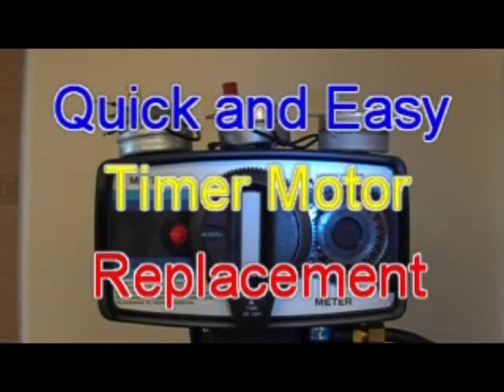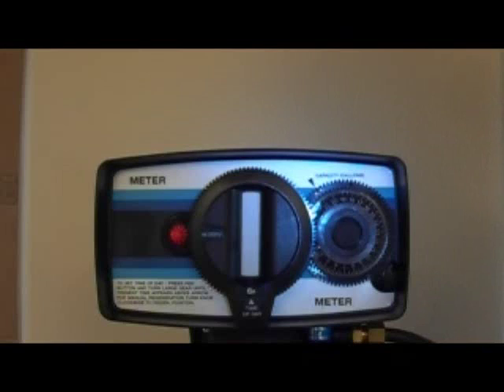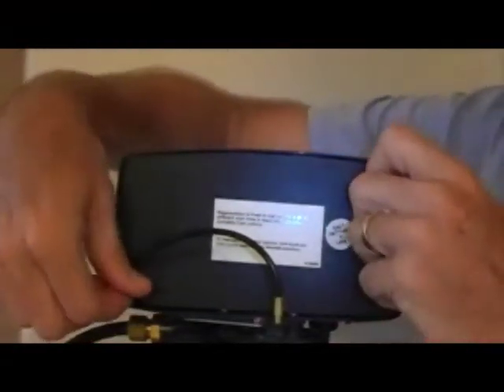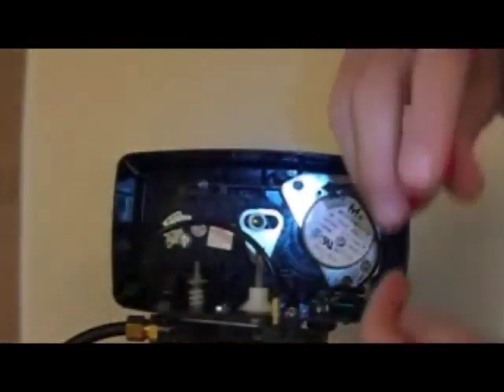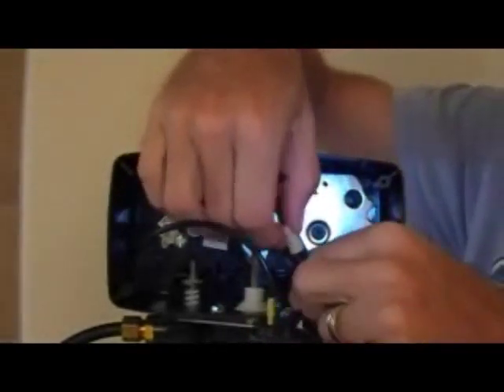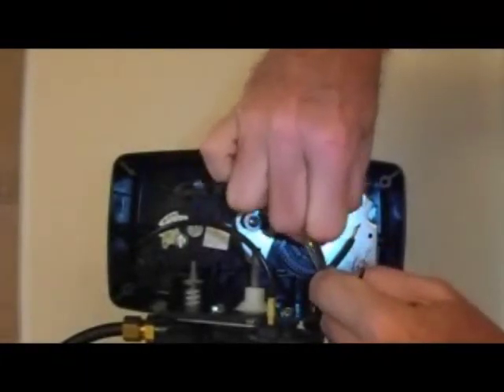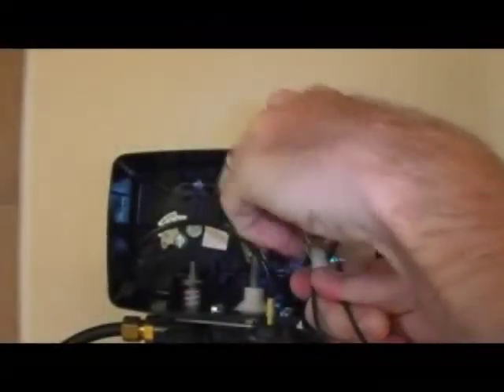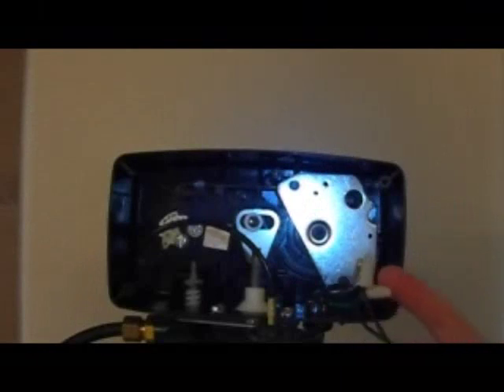Timer Motor Replacement Fleck 5600 Valve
How to replace timer motor used with the Fleck 5600 water filter valve. Shows replacement of motor 13400, 18743, 18743-1